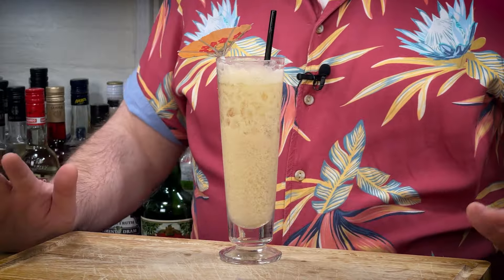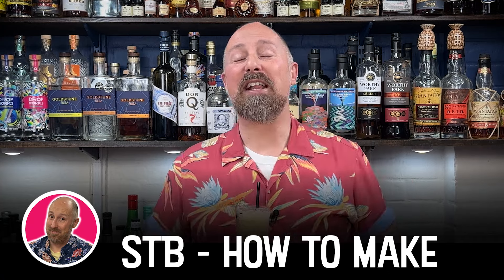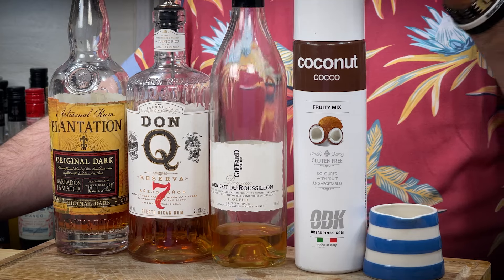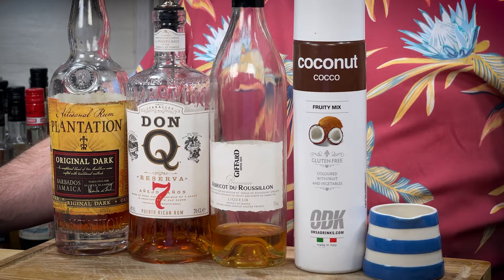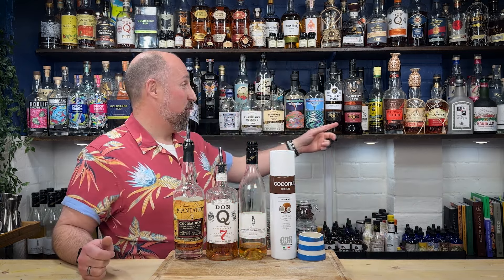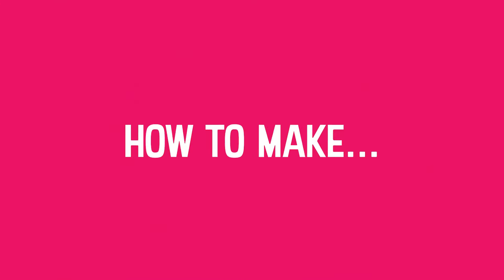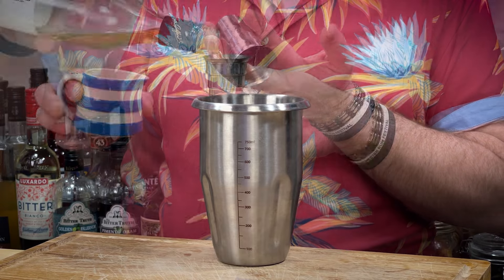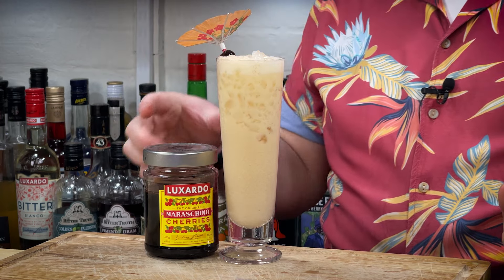How to make the TRADEWINDS Rum Cocktail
In this video, I'll show you how to make the Tradewinds Rum Cocktail. The Tradewinds is a Tiki Rum Cocktail and in this video, I'll show you the original Tradewinds Cocktail Recipe.

*RECIPES*
30ml Lemon Juice
30ml Coconut Cream
30ml Apricot Brandy
30ml Light PR Rum
30ml Dark Jamaican

*TIMESTAMPS*
00:00 Introduction
00:52 Beachbum Berry vs Smugglers Cove Recipes
02:20 Shopping List
04:08 How to make the Hurricane Cocktail
05:13 Tasting